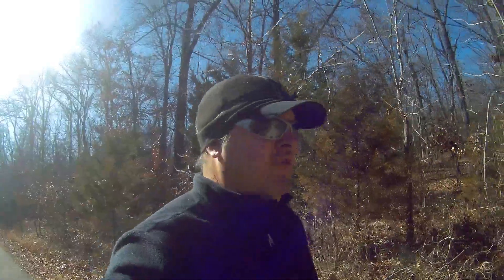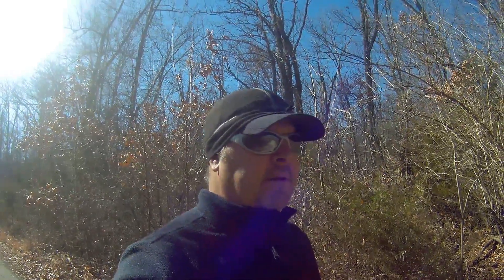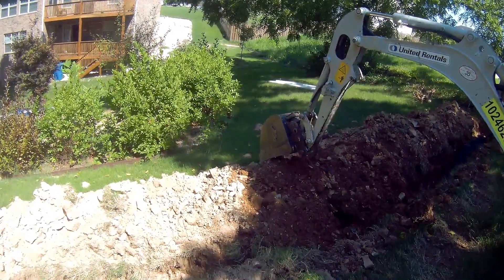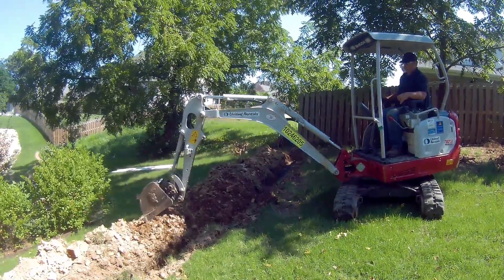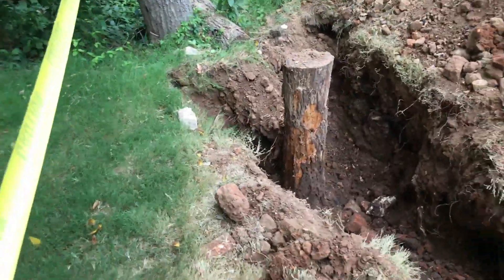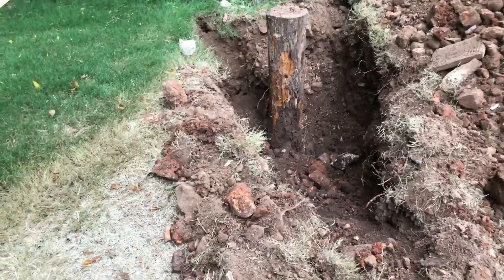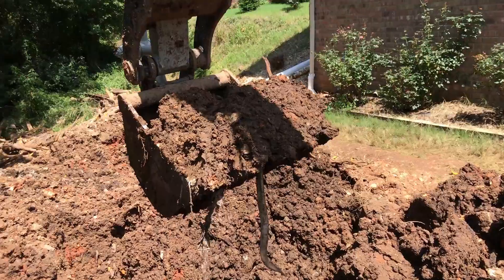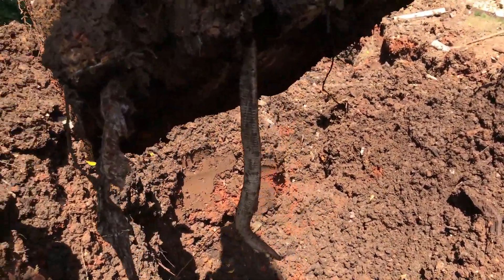French Drain Tips - Sinking Lawn (Literally) -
On this French drain & Surface drainage project we installed over 120 linear ft of 6” drain line, 140 ft of 4” gutter downspout, and discharge line, plus 80 ft NDS Ezflow prefabricated French drain. Along with the drain lines several catch basins were incorporated into the drain system with sizes ranging from the small 6” catch basins, all the way up to the largest 18” catch basin. The French drain was installed on the upper end of the lawn to act as a curtain drain, which intercepts water from neighboring properties. It was back filled with screened top soil and the final top portion (6”) was backed filled with course sand to grade. This will allow for quick water entry into the drainage system preventing surface rain water runoff running onto the lower portion of the lawn. The many catch basins, were placed where water was collecting, and draining to - to ensure surface water runoff was collected and minimized in other areas of the lawn.

Due to the proximity of his home, and the fact the lawn showed signs of sinking, the client reached out to a structural engineer. The client felt the sinking lawn was due to poor backyard drainage, and surface water runoff.  The structural engineer recommended the large water issue noted on the property during heavy rains, be corrected with his drainage solutions for the site. These recommendations included many of the drain systems mentioned earlier - French drains, surface drainage systems plus gutter downspout drain lines. During the exaction for the drainage system it was discovered that the builder, or developer, had used his back property as a dumping site during clearing for the development of the homes. It was later discovered, by the City of Bentonville, that the city culvert (from the street) in the upper portion of his lawn had been modified too. One 12” corrugated pipe had been lodged into the cities 24” culvert drain line causing major water leakage between the two pipes and below grade, thus contributing to soil movement and sinking of the lawn. The trees buried beneath grade were also a factor for soil movement and sinking of the lawn. As the trees rot and decay below grade - the soil will continue to settle causing the lawn to sink. It took over 3 days to remove all the tree debris from the property (this does not include haul off time) and in the end we still do not know for 100% if we got all the debris. Many of the trees you see us pulling up in this video were pulled from depths as deep as 15 ft in some locations. The city of Bentonville would not assist any of the cost for removal of the trees. The pipe connection into the city's drain line was a clear code violation, and the city took no action. At this time I do not know what the steps the home owner has taken to recoup his cost for the extra work!

**follow us on these social media outlets**

Drainage system
How to French Drain Install
Channel Drain
Install downspout drainage system
Drain pipe
Surface drain Fayetteville AR
Fayetteville AR drainage systems
French drain installation Bentonville, AR
Drainage contractor Bentonville, AR